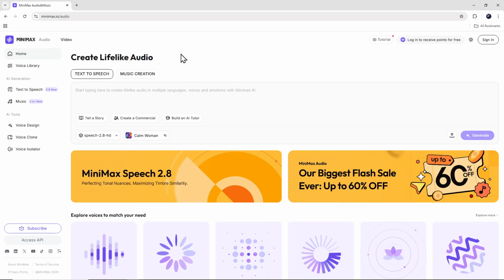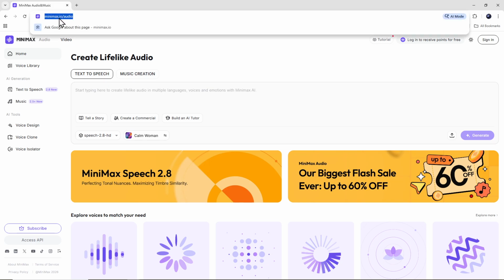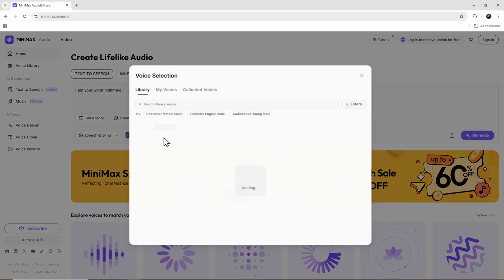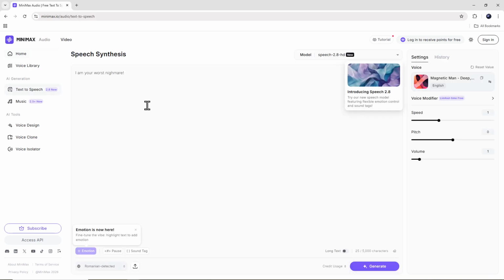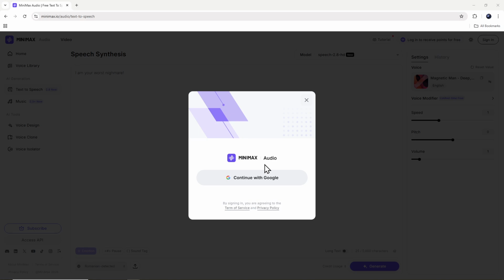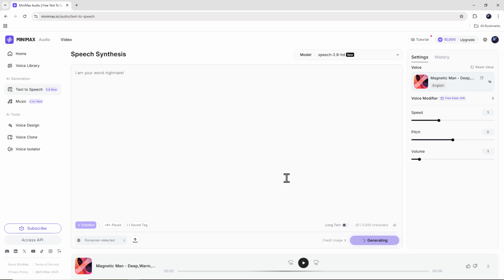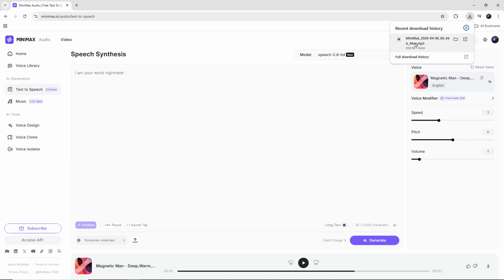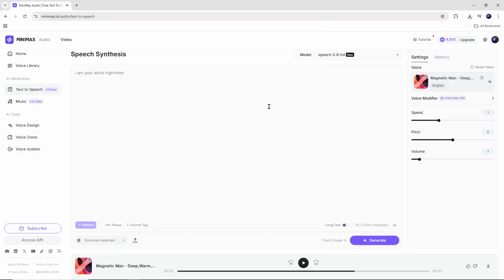How To Download Audio From Minimax Ai - Easy Guide (2026)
Curious about this? How To Download Audio From Minimax Ai is easier than you think once you understand the process. In this tutorial, you'll learn exactly how it works along with practical tips to get the best results.

⏱️ Timestamps:
0:00 – Introduction
0:40 – Overview
1:20 – Step-by-step process
2:00 – Apply and test
3:00 – Pro tips
4:00 – Final results

Supported Platforms: Web, Desktop